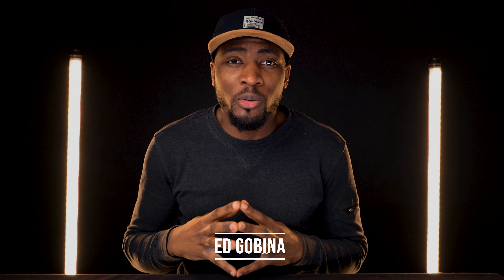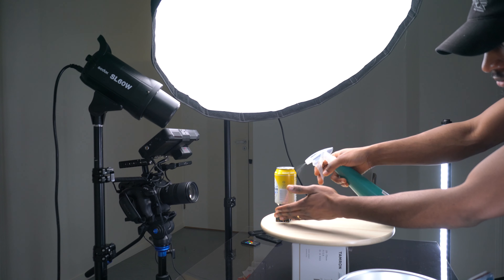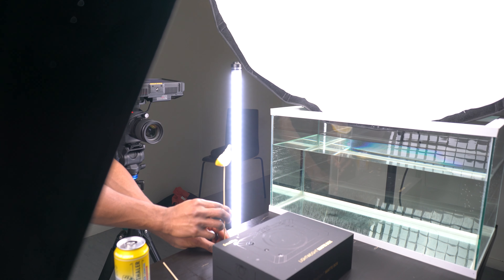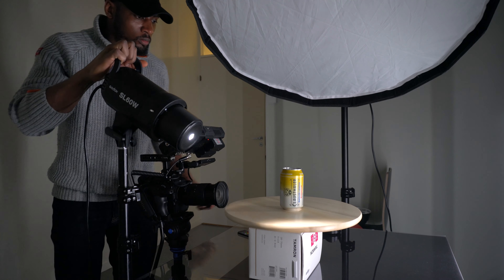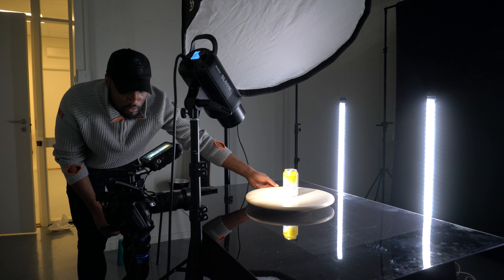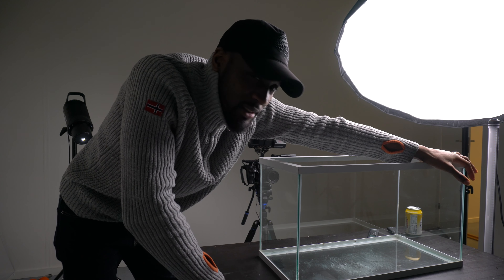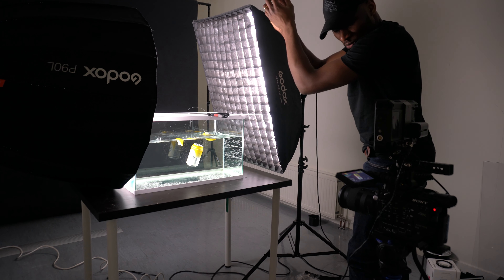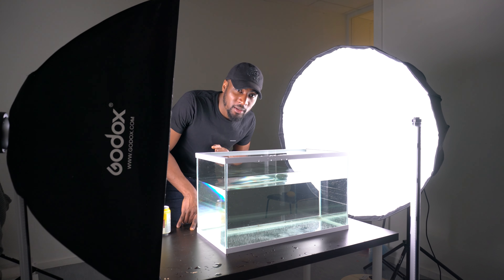Making a spec ad - CLAUSTHALER | Social Media Ad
In this short little video I take you behind the scenes and break down this shoot while making this fun spec ad.

MY GEAR US
Matte Box

MY GEAR UK
Matte Box